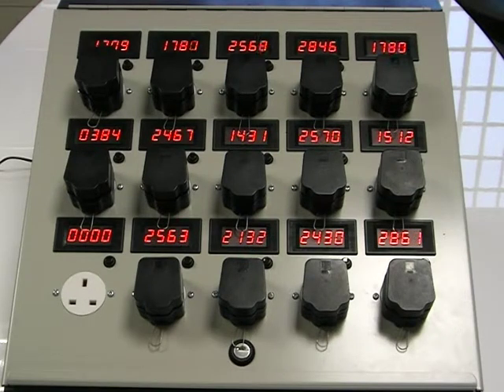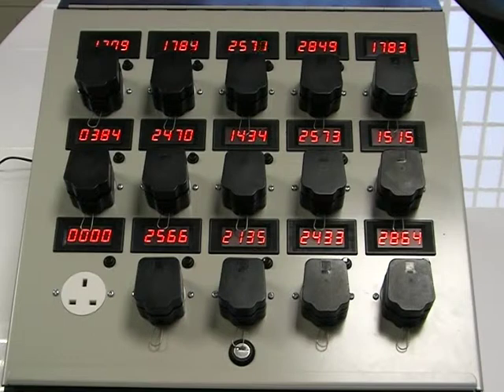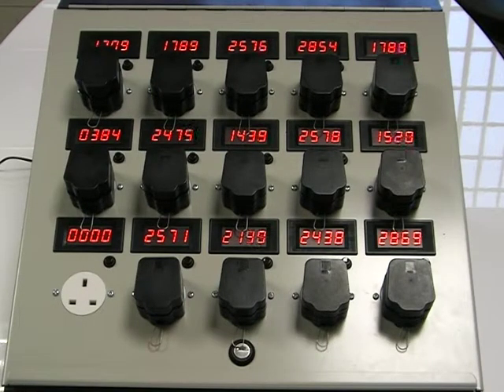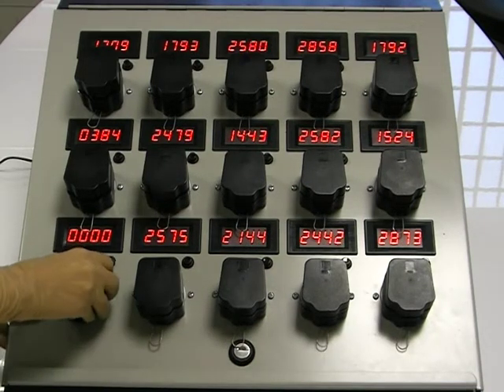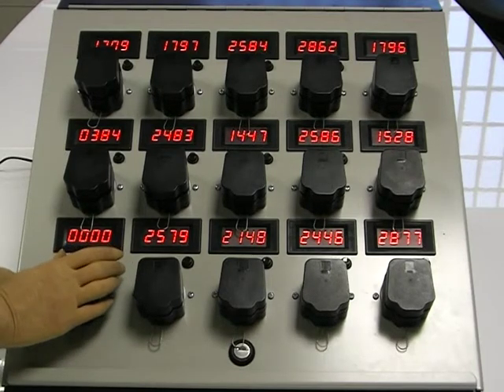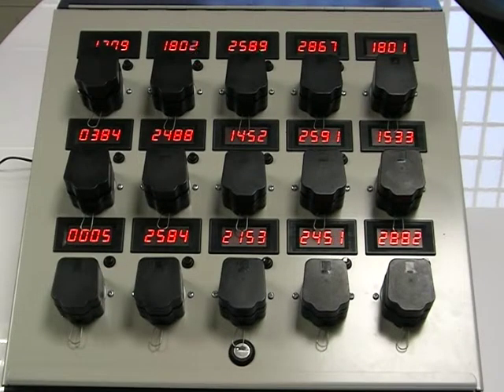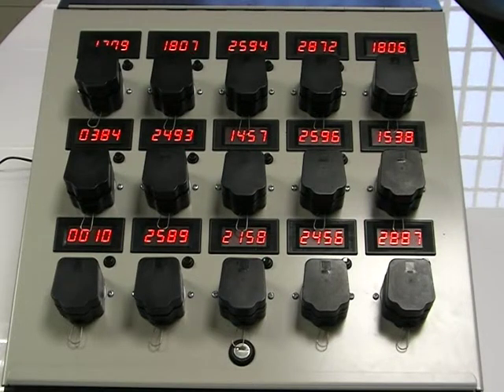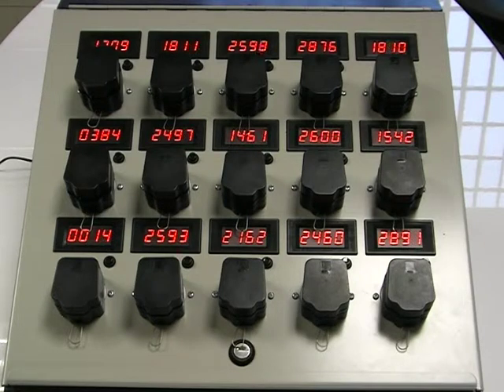How are Green Plugs tested for timer accuracy?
Green Plug test rigs for individual plug time testing. Each plug is tested 5 times on these rigs and the times entered into a spread sheet. The spread sheet will then tell you what value time sticker to put on that plug or if the plug is to be rejected.